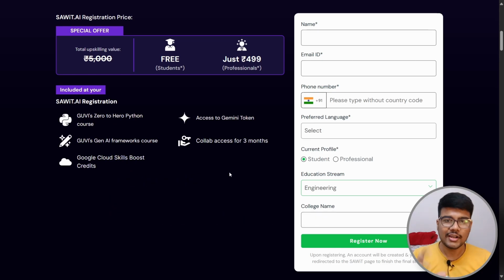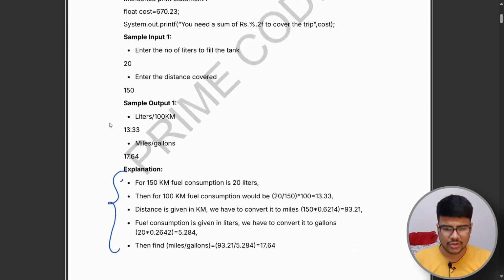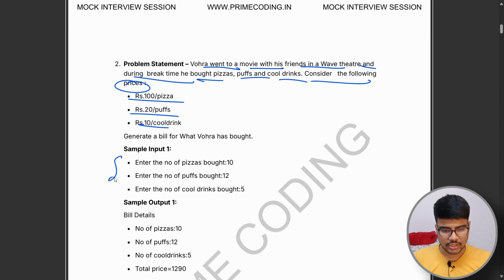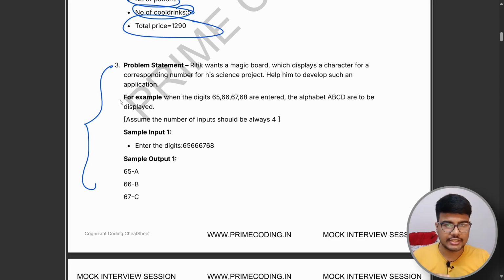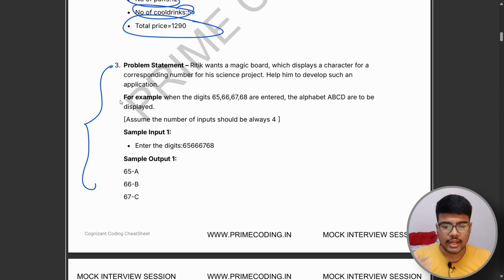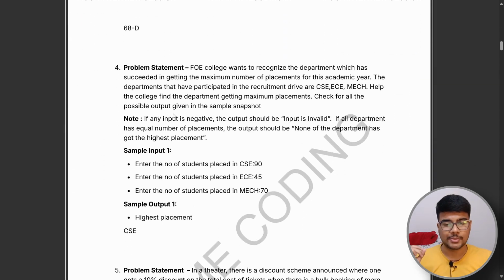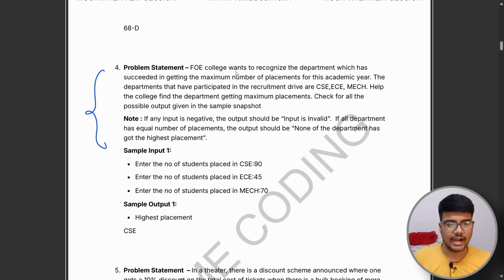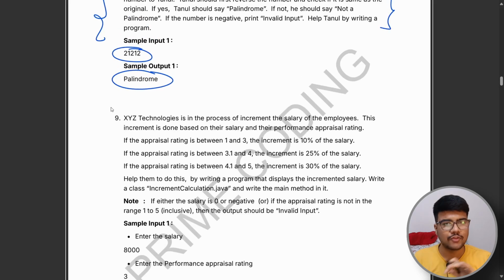Top Cognizant Coding Questions for 2025 Batch | CheatSheet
Prepare to ace your Cognizant coding interview with our specially curated cheatsheet for the 2025 batch! This video covers the most frequently asked coding questions, offering expert solutions and insights to help you succeed. Whether you're gearing up for a technical interview or just honing your coding skills, this cheatsheet is your ultimate guide.

Make sure to Fill the google form

TCS hiring
tcs hiring
software hiring
jobs freshers
fresher hiring
freshers hiring
Hiring freshers
STEP internship
product company
summer internship
off campus
freshers hiring
Hiring freshers
STEP internship
product company

tcs nqt